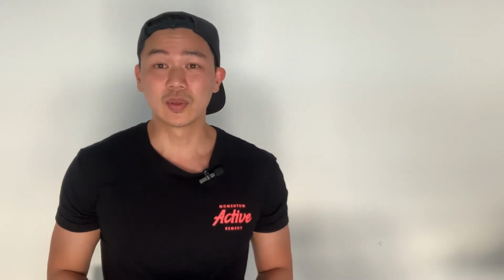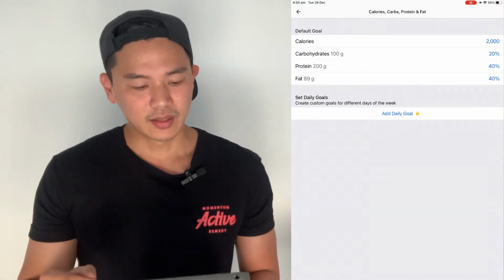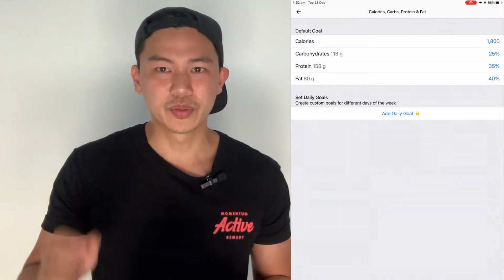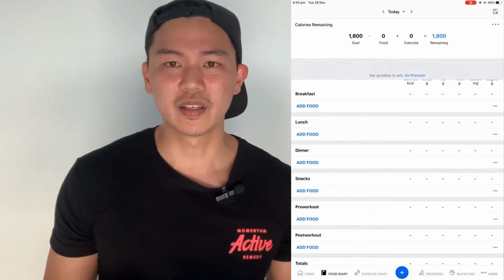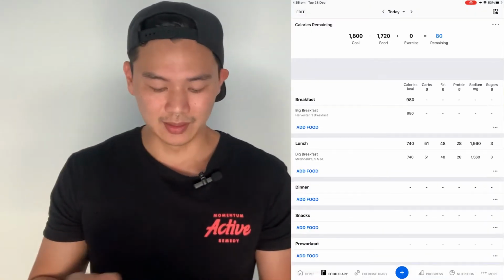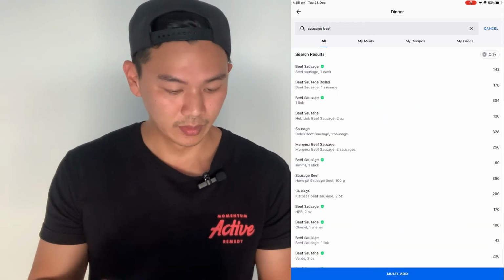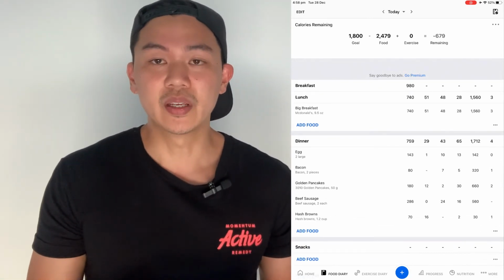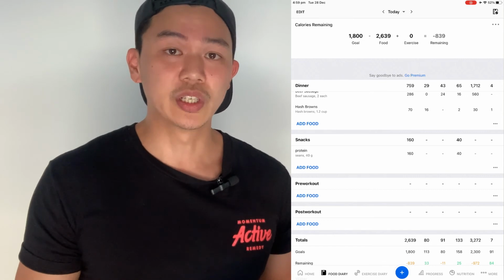How To Use MyFitnessPal In 2022 | Tracking Calories & Macros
Don't know how to use MyFitnessPal? Don't sweat, learn how to use MyFitnessPal.

What is MyFitnessPal app?

My Fitness Pal is a mobile app and website which tracks diet and exercise. The app uses gamification elements to motivate users. To track nutrients, users can either scan the barcodes of various food items or manually find them in the my fitness app's large pre-existing database.

In this video, I'll be teaching you how to use this my fitness pal. It's pretty easy and great for beginners!
I hope you'll learn from this MyFitnessPal app tutorial and enjoy this amazing fitness app.

Say hi on socials to us!